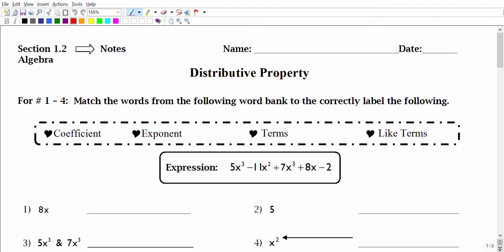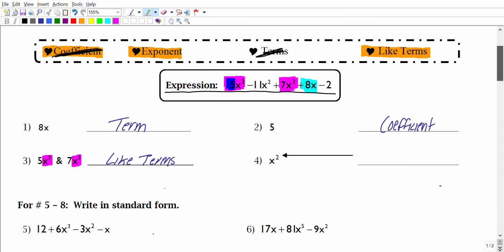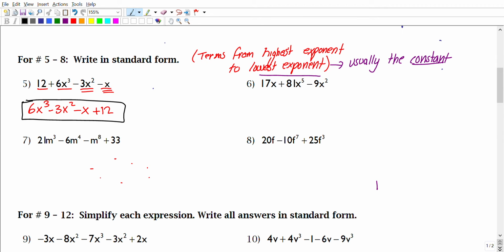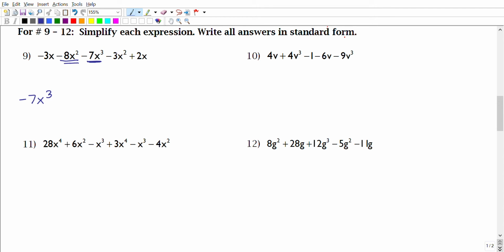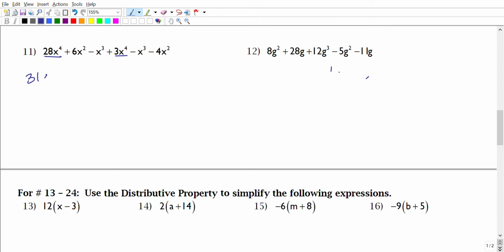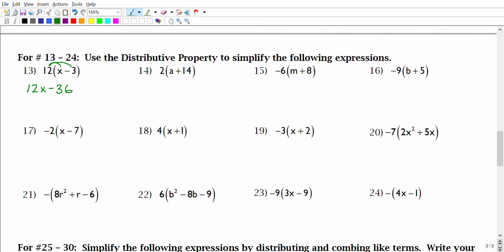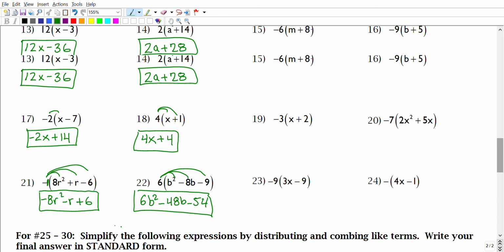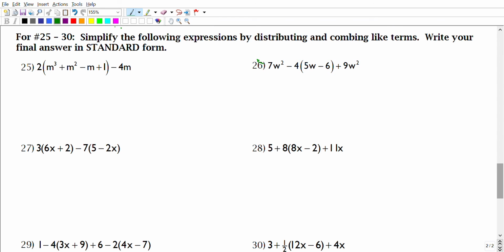1.2 Notes - Distributive Property (Part 1)